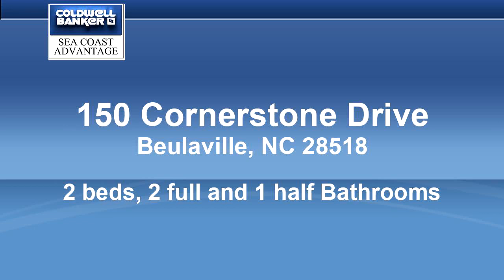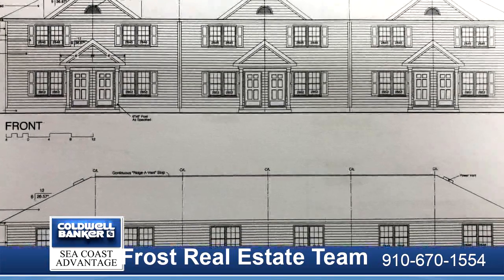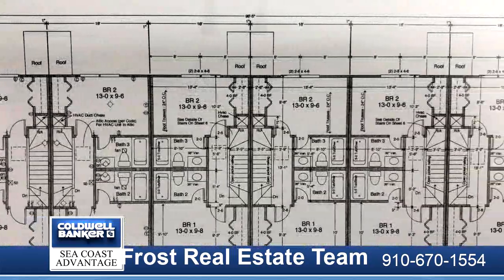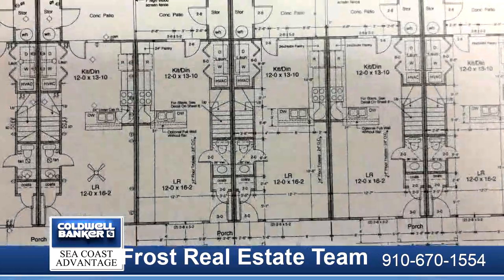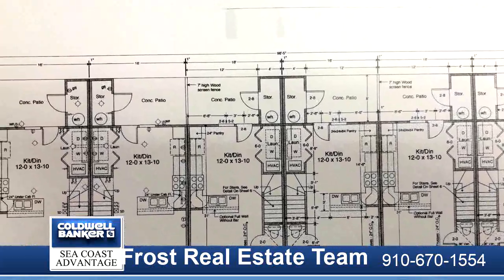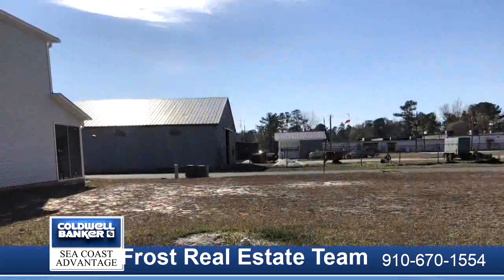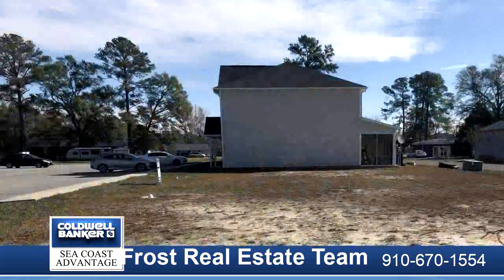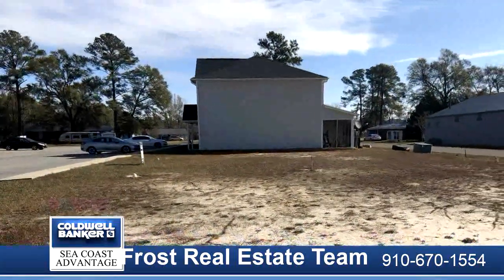Homes for sale - 150 Cornerstone Drive, Beulaville, NC 28518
Welcome to Cornerstone Village! Schedule to see these beautiful two story new construction townhomes priced to sell. The first floor features a half bath, the great room and kitchen with the open floor concept while the second floor has two bedrooms and two full baths. Why rent when you can own one of these? Make your cabinet, countertop, and flooring selections now.

Bedrooms: 2
Bathrooms: 2 full and 1 half
Square Feet: 992
Price: $105,000

For more information about this property, please contact Frost Real Estate Team at or . You can also text 5396505 to 67299.

08/06/2019 03:15:02 am

Last modified: